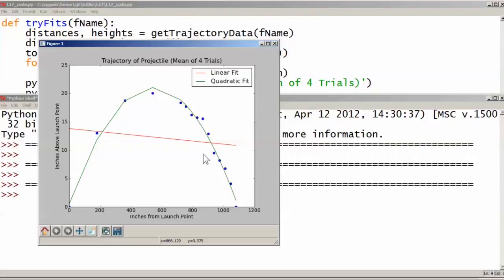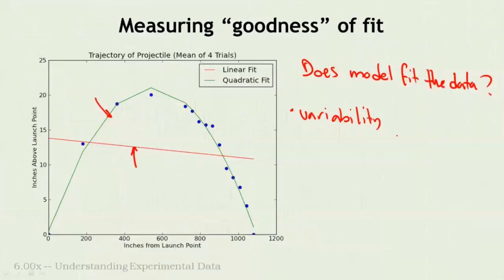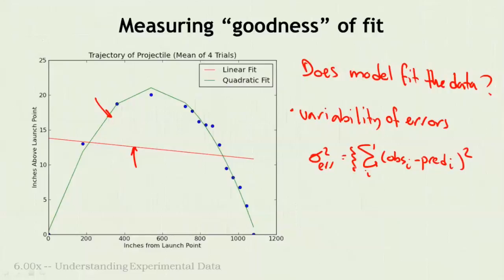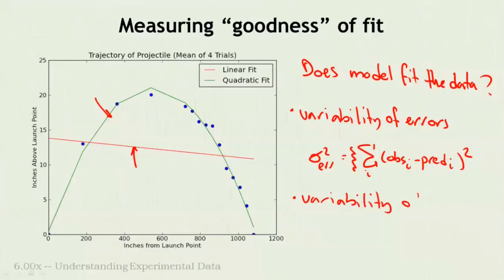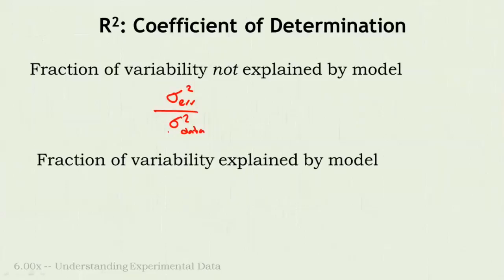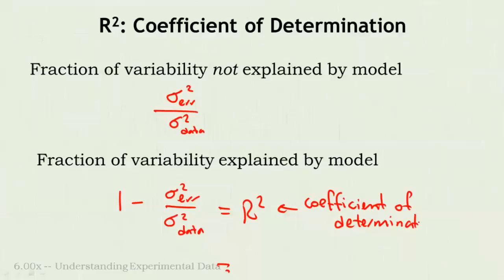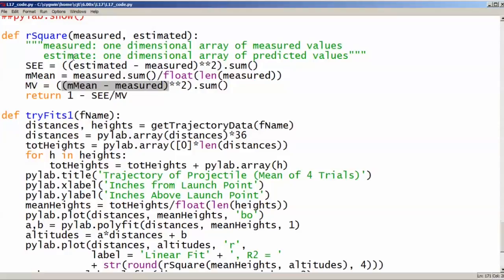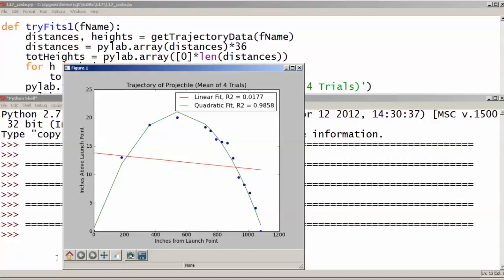2.2: Curve fitting using pylab: Bow problem